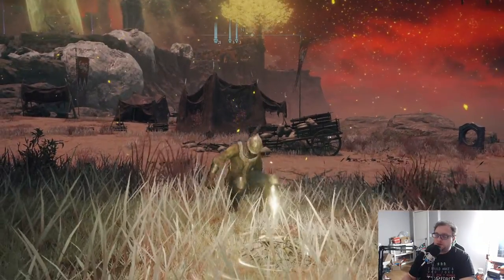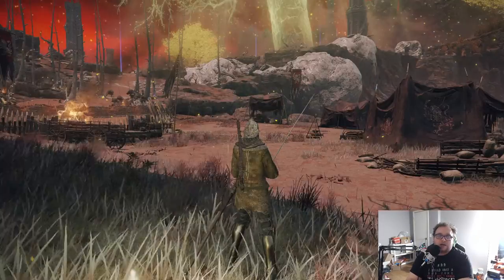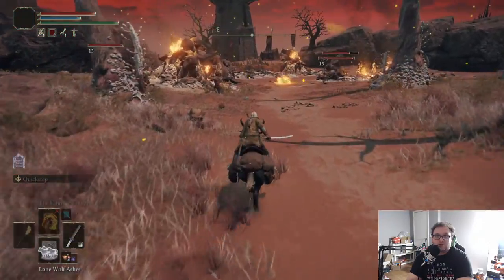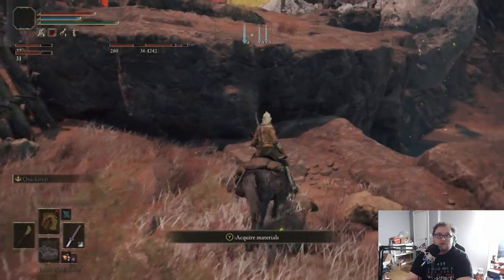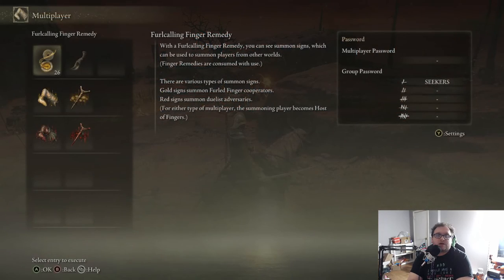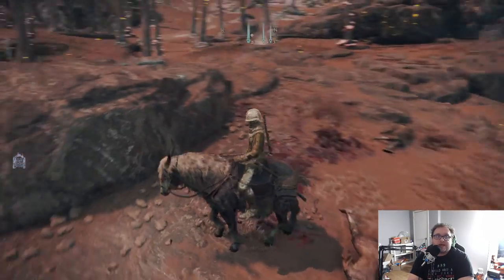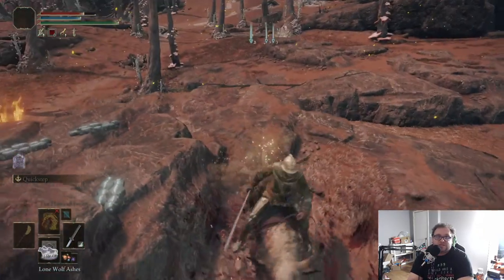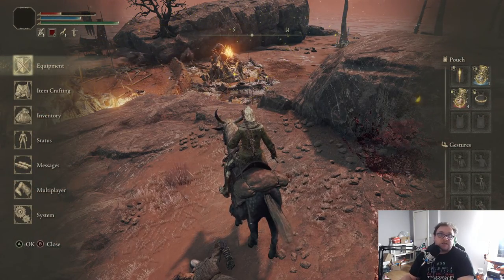Easy to use rune farm in Caelid, 4k to 5k per pass, easy reset.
This is an rune farm I found.  It's a bit more manual than some, but for 4k to 5k in runes.  More if you get the scarab amulet and your multiplayer group constantly beats the shard bearer or becomes elden lord, you're gonna make out pretty good.

Also you can grab a bunch of equipment that you can sell for more runes.